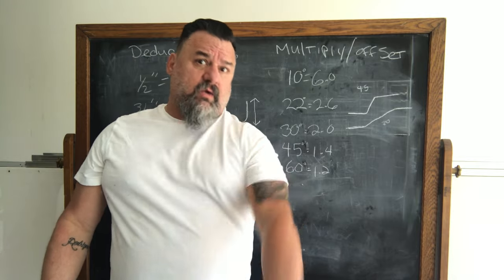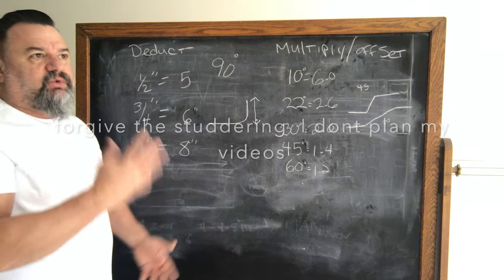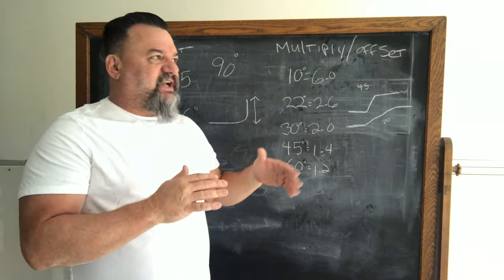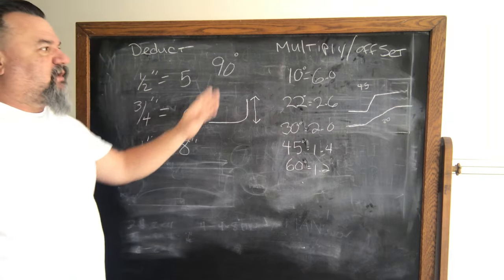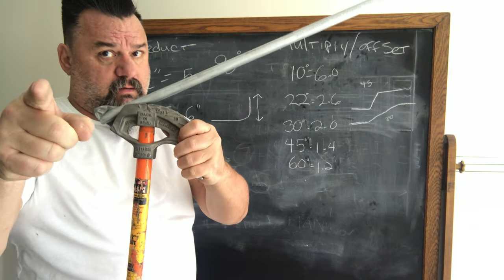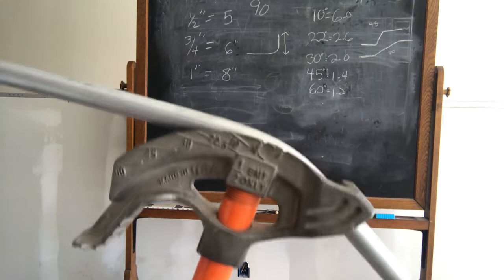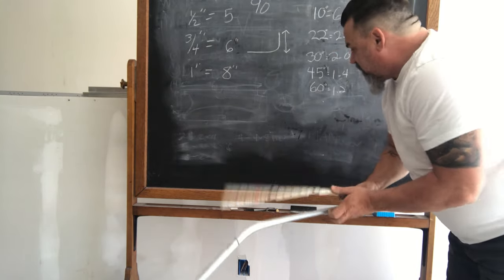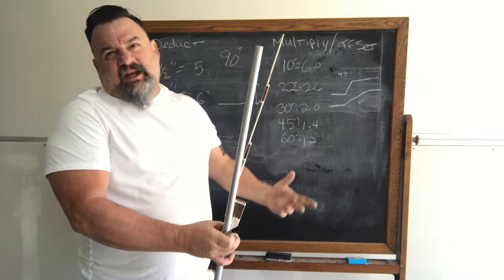Unbelievable! Watch THIS to See How Easily You Can Bend Pipes Like an Expert Electrician!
In this video you will learn the basics of pipe bending/conduit bending. We will be using 1/2" EMT
This is the trade name for electrical metallic conduit.
calculations for a 22 degree offset bend
calculations for a 30 degree offset bend
calculations for a 45 degree offset bend.
calculations for a 90 degree bend
and learn from "THE TACO EATING ELECTRICIAN"

also you will find tips and tricks you may need in the field to make pipe bending easier for your self and others that may help you.
Bending pipe basics explained are designed for you to take into account you surroundings and the plan for your work ahead of you.
Tools we use are a 1/2" green lee bender and a pipe level more commonly called in the trade as a "no dog" so your offsets come out even every time.
your views help us train our vets!